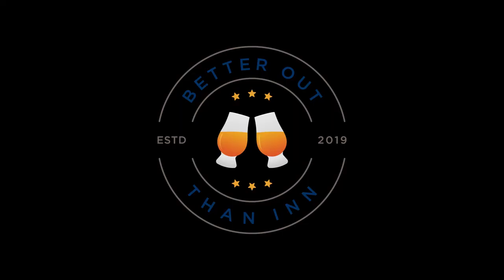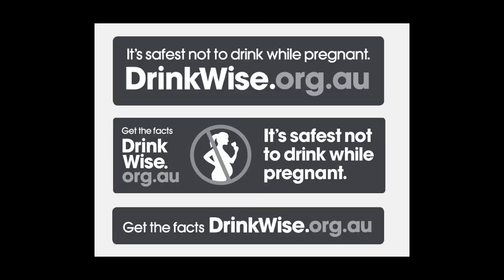The Lost Dram - Cotswolds Single Malt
Cotswolds Single Malt - The lost dram found during a recent clearout of the bar, a leftover relic from the whisky advent calendar. This is the first English whisk we are trying on our show and what a whisky it is!

Scoring a whopping 95 points in the Jim Murray Whisky Bible 2018 its no wonder this drop has been named Liquid Gold with Rich fruity notes and an underlying honey sweetness.